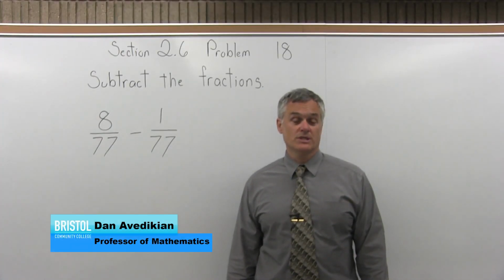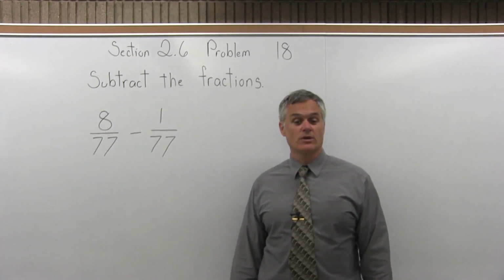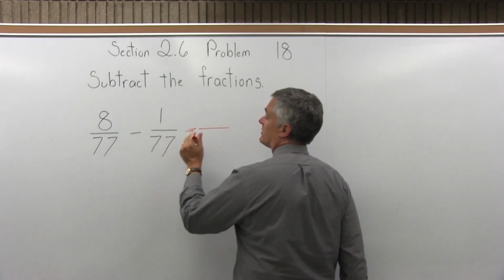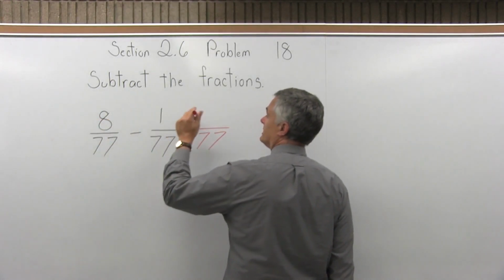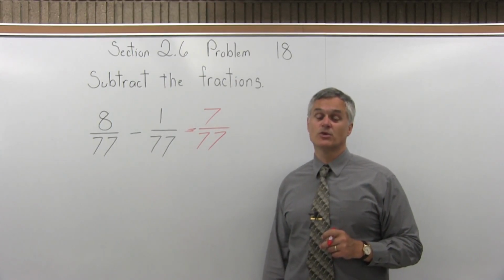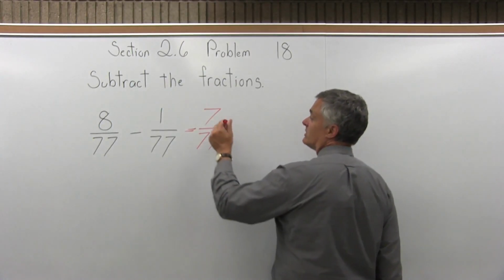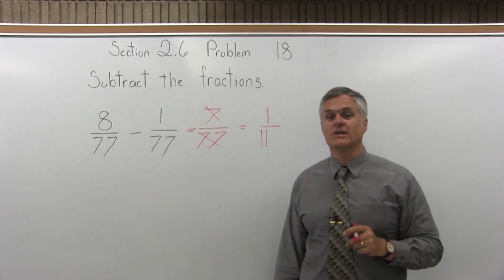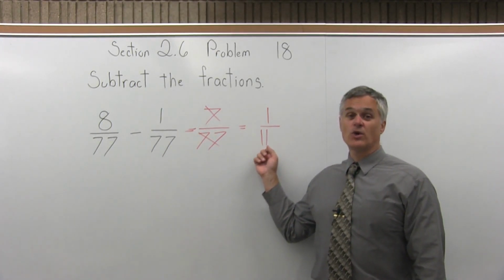MTH 060 : Section 2.6 Problem 18 - Mathematics with Dan Avedikian